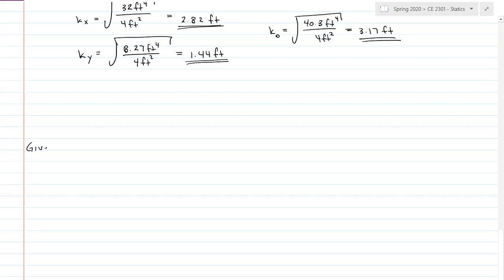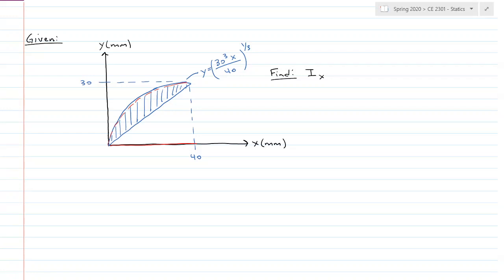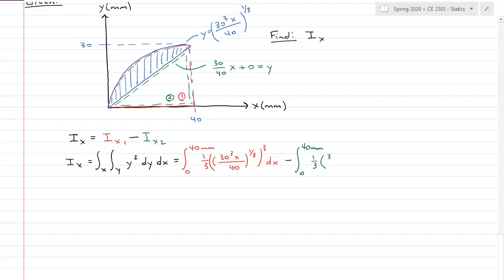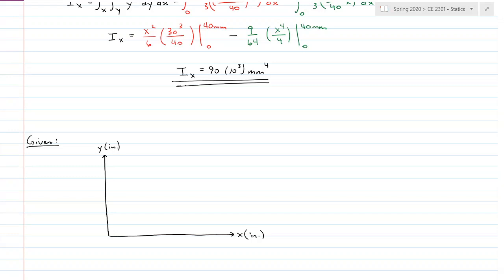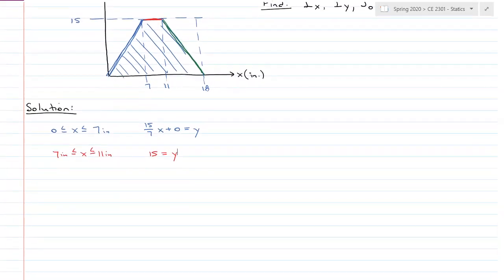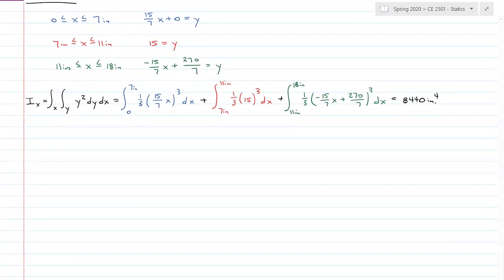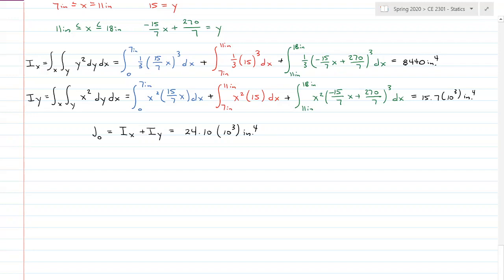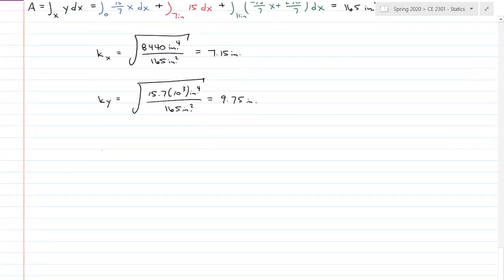Inertia Part 4